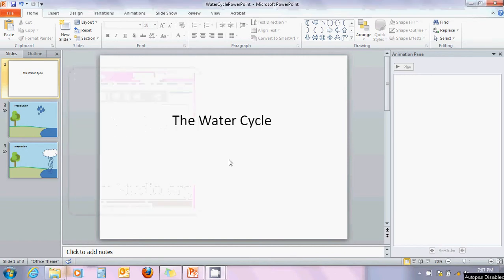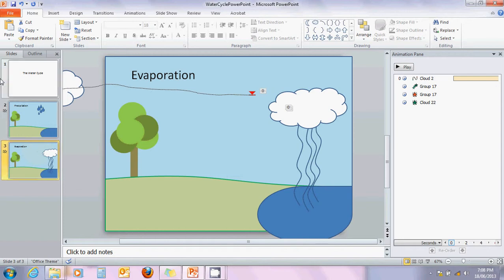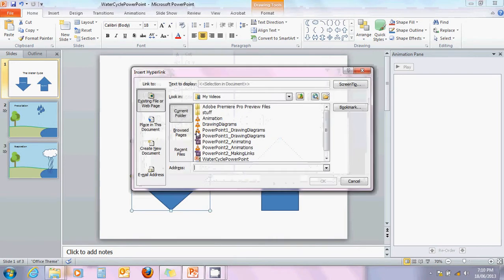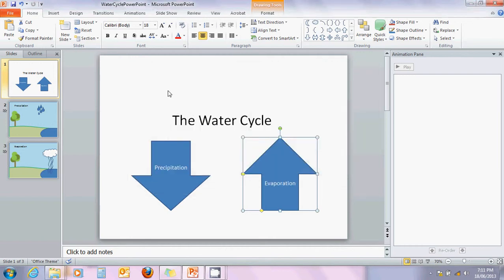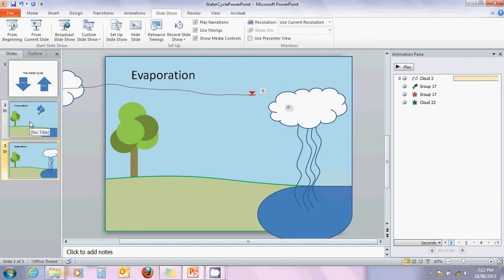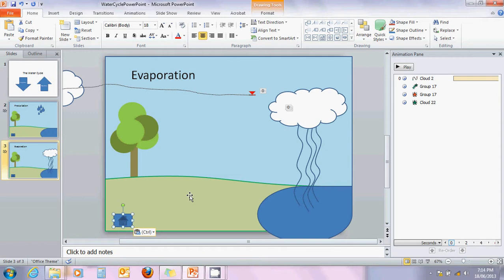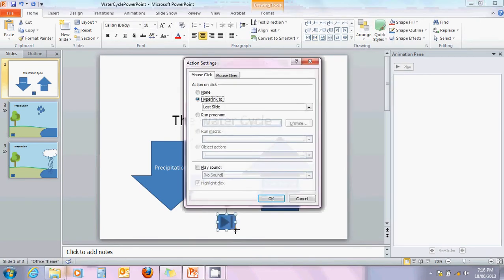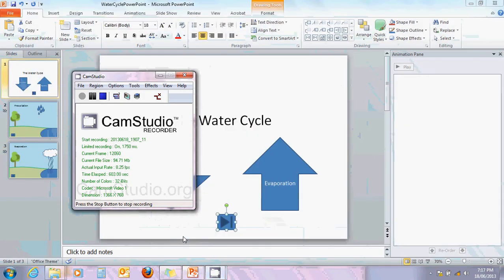ICT Training Videos: PowerPoint 3 Making Links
PowerPoint Cut and Paste and Beyond PART 3
Making Links